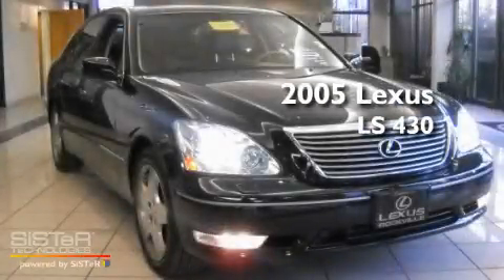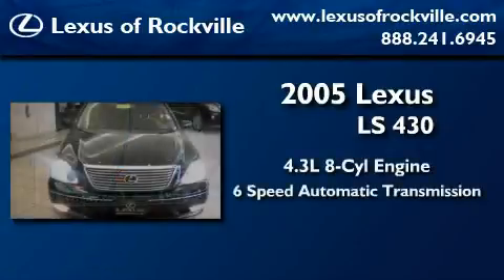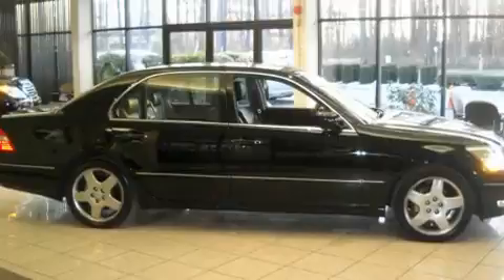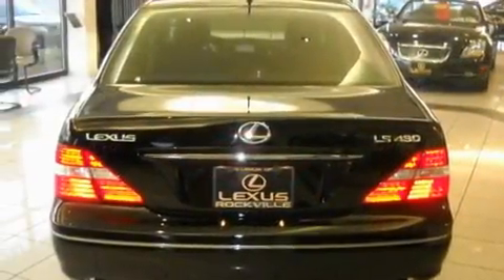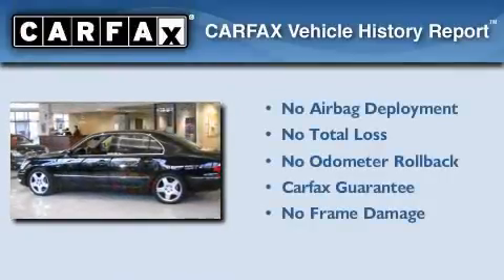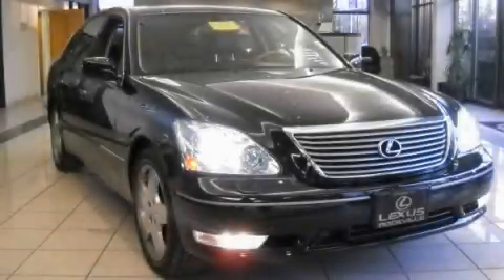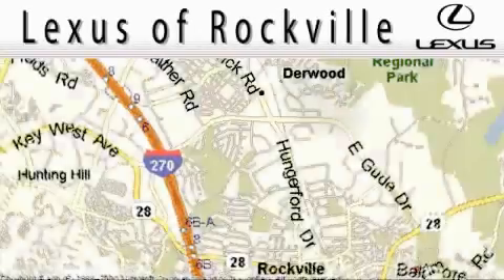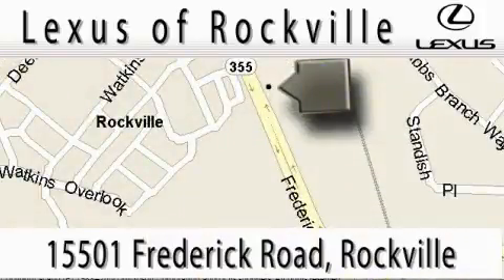2005 Lexus LS 430 Rockville MD 20855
Year : 2005

 Make : Lexus

 Model : LS 430

 Engine : 4.3L V-8 cyl

 Trans . : 6-Speed Automatic

 Exterior : Black

 Miles : 56,610

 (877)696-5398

 15501 Frederick Road.

 2005 Lexus LS 430 Rockville MD